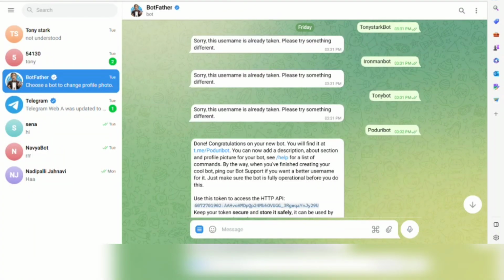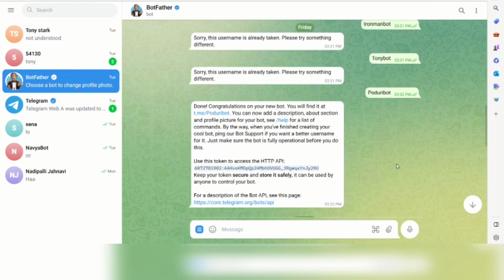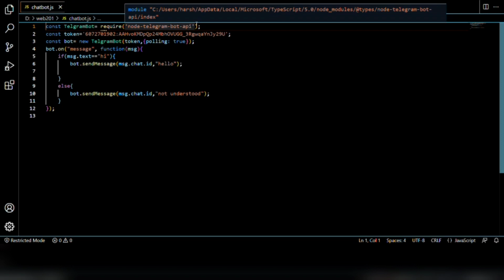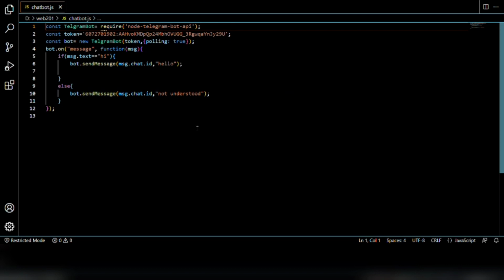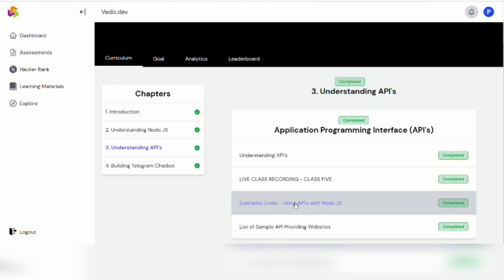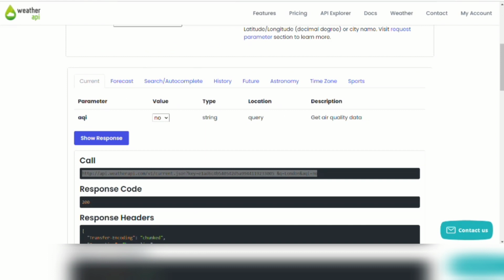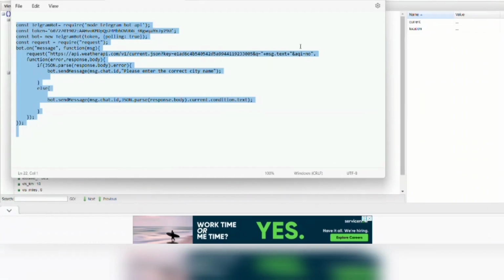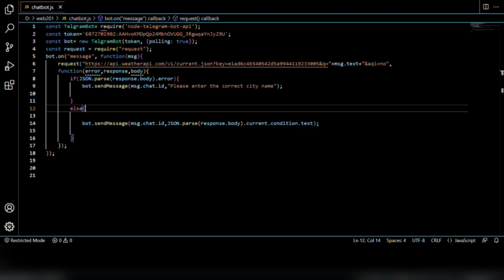How to create a chat bot in telegram using weather api..